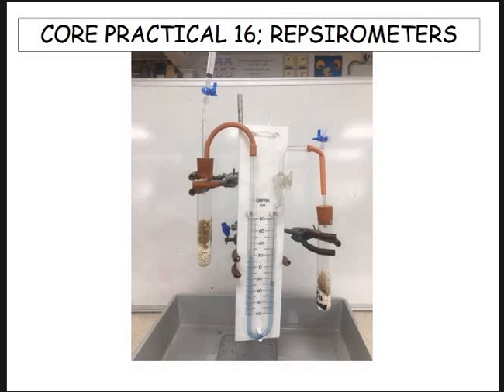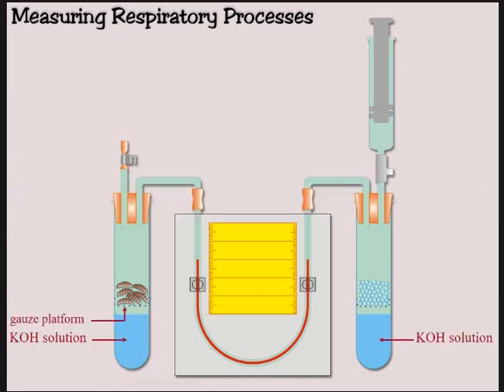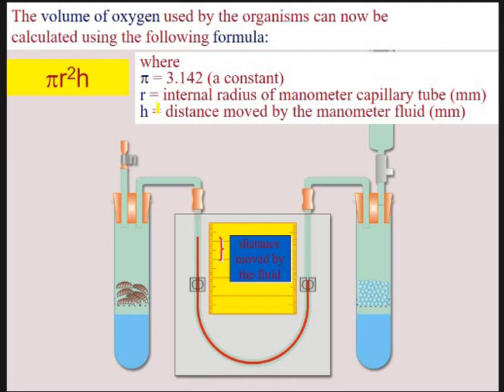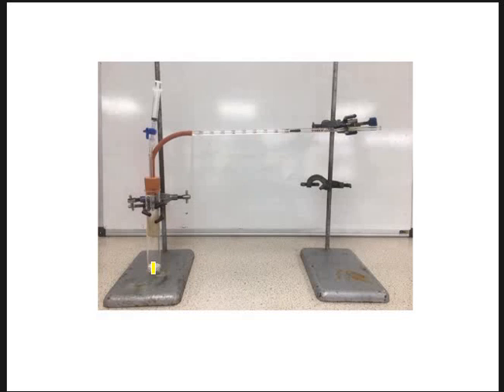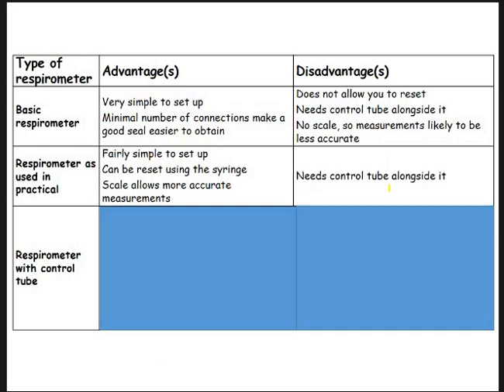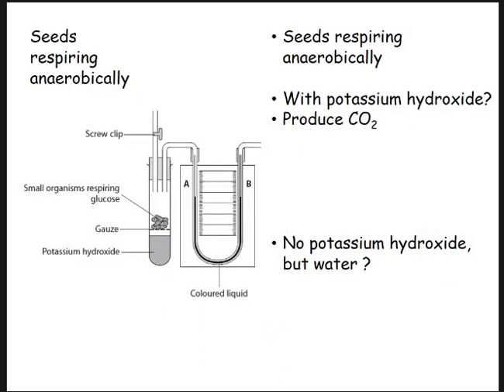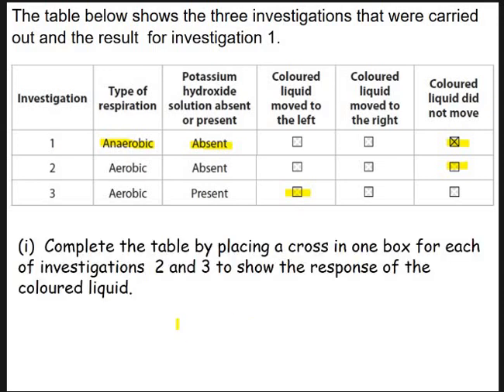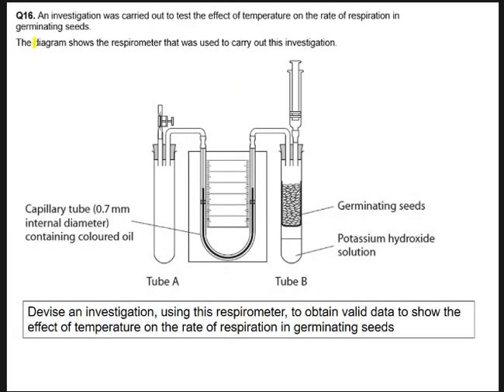Salters A2 Bio Respirometer